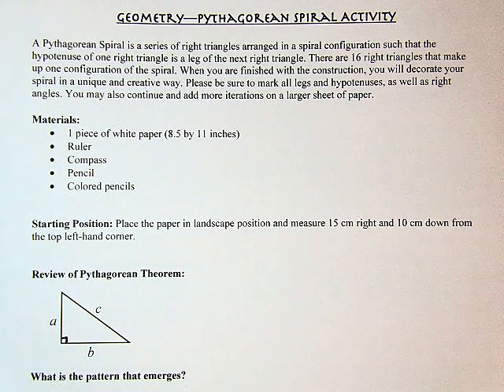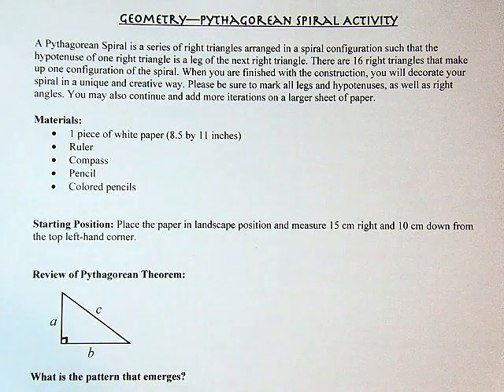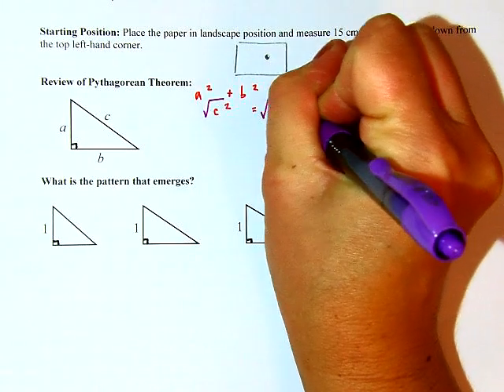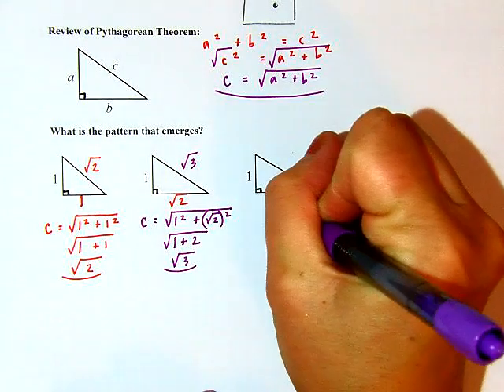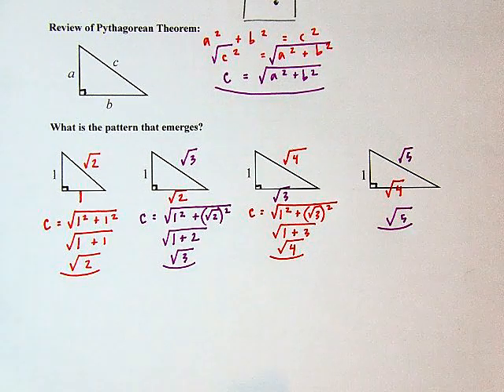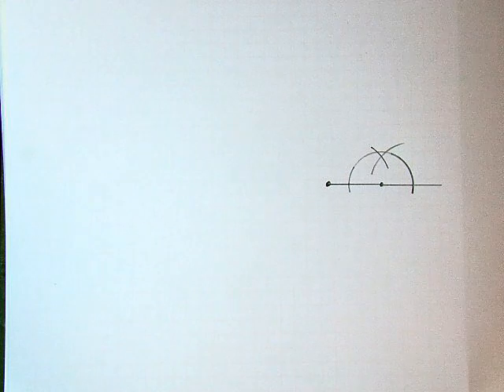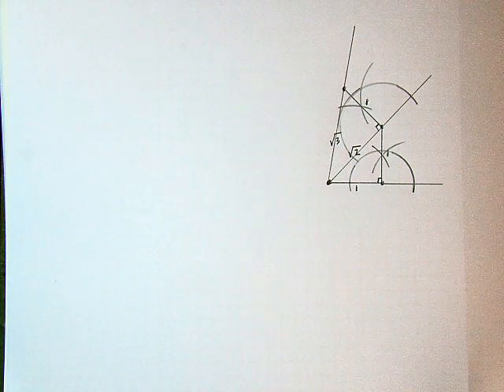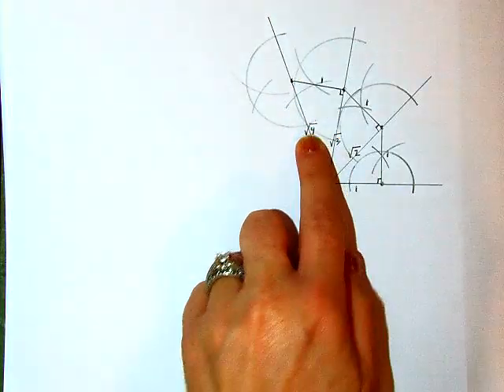Geometry FALL Pythagorean Spiral Activity